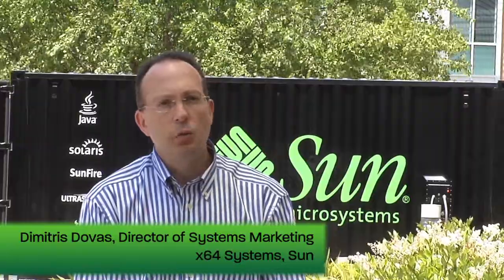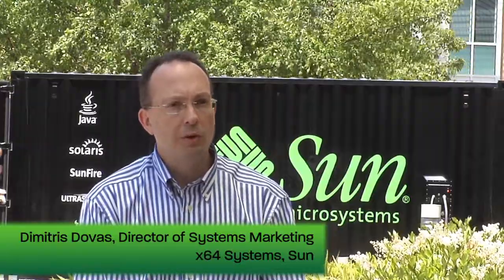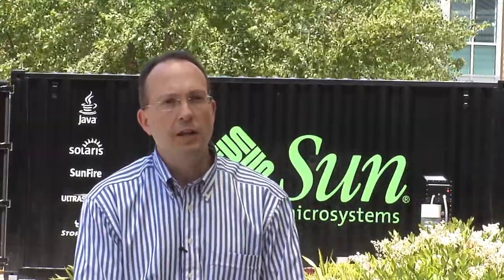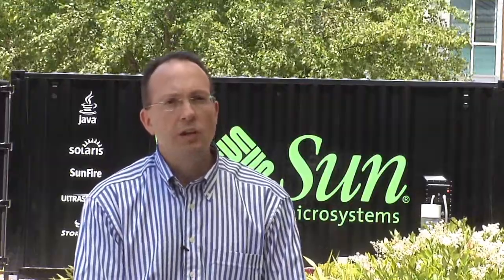OEMs & Partners Highlight Advantages with "Istanbul"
Dell, HP, Microsoft, Sun and VMware discuss benefits of the new Six-Core AMD Opteron processor and what it means for their customers.